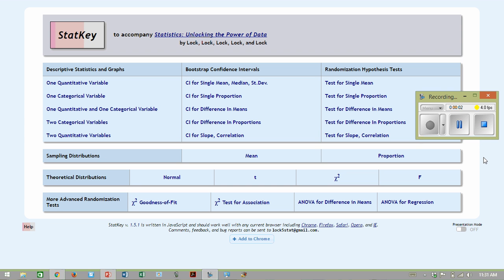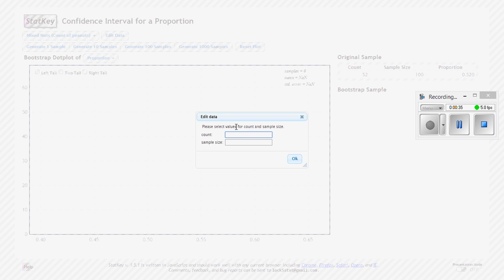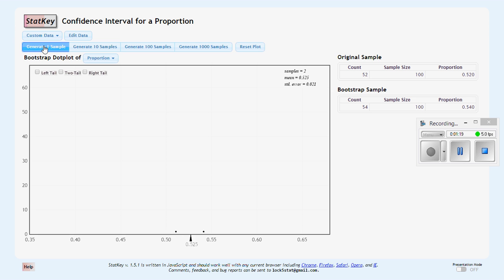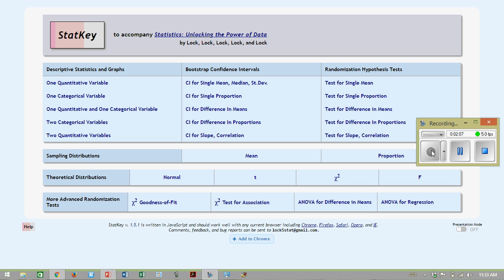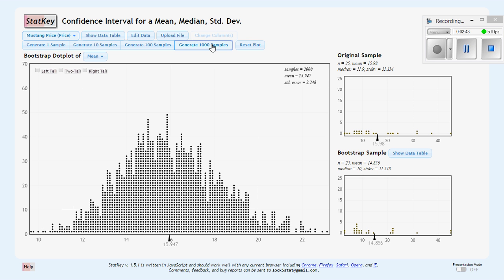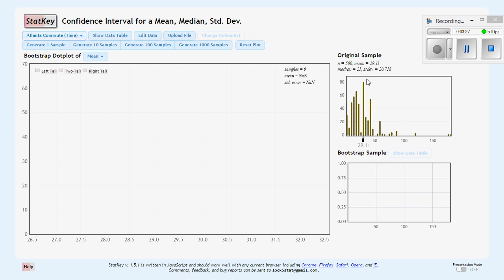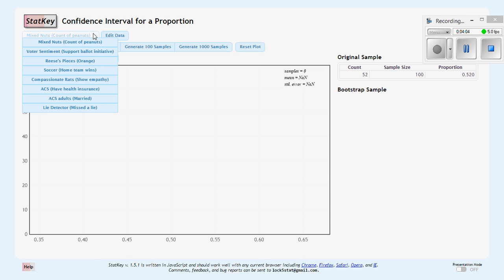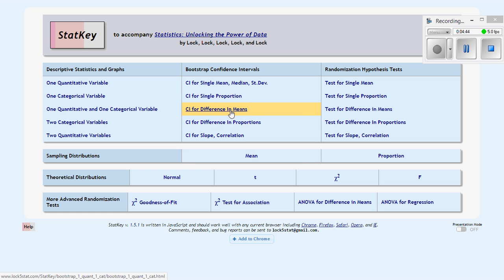Constructing Bootstrap Confidence Intervals section 3 3 Statkey